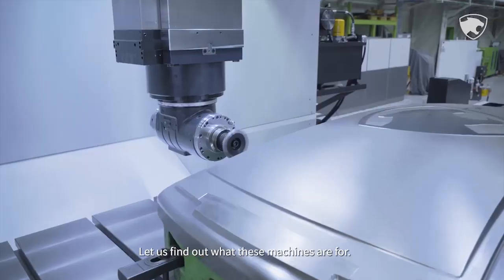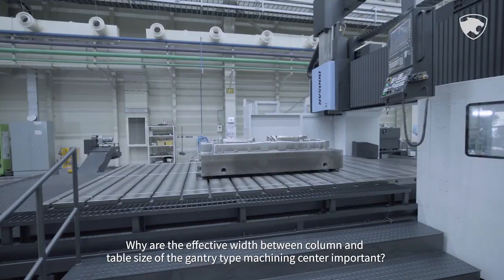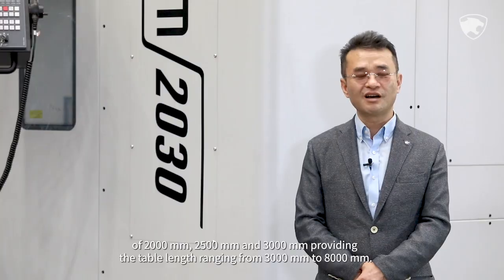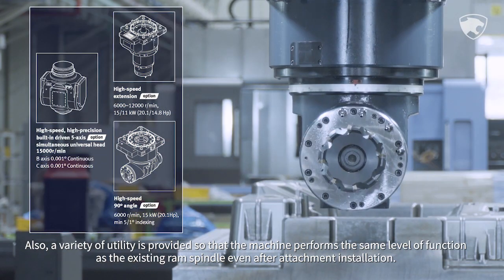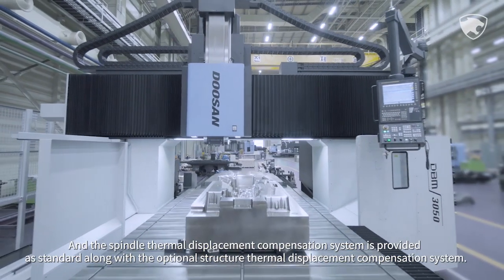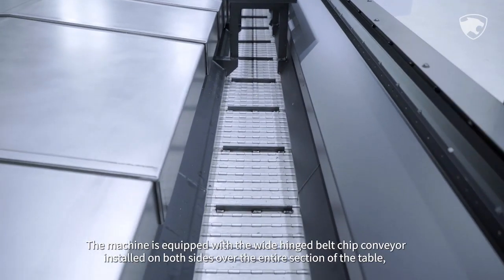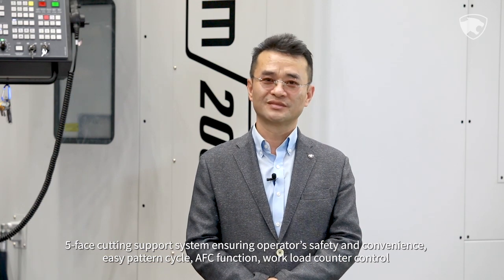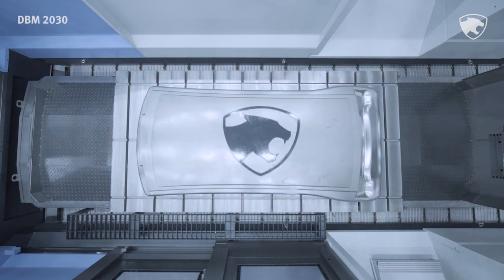All about DBM 2030ㅣdouble column machining centerㅣDOOSANㅣCNCㅣInterview, Automatic attachment changer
00:00 Intro
00:07 Live From Factory
05:22 Product - DBM 2030
06:52 Live Cutting

The DBM series is a multi-purpose double column machining center without W-axis for applications such as heavy duty machining of large parts and high precision dies and molds. Designed with the highest specifications in its class, the DBM series provides a broad range of machining capabilities and optional equipment, together with many convenient functions for the operator.